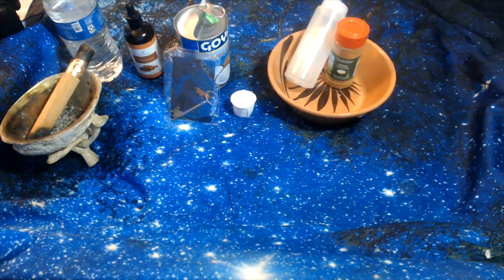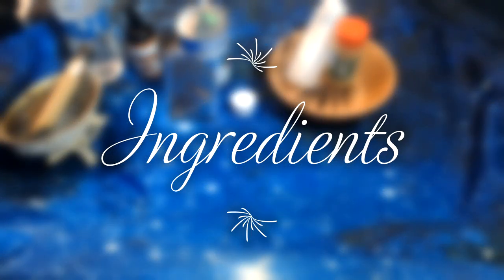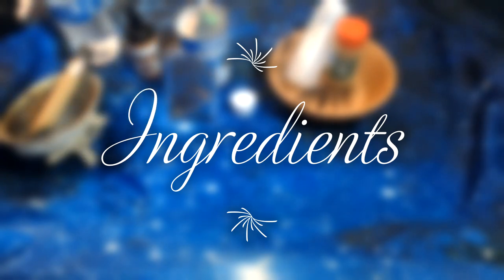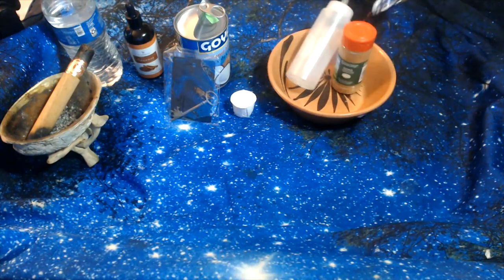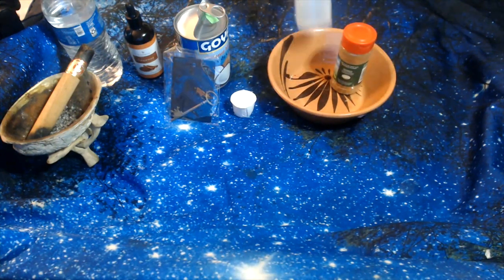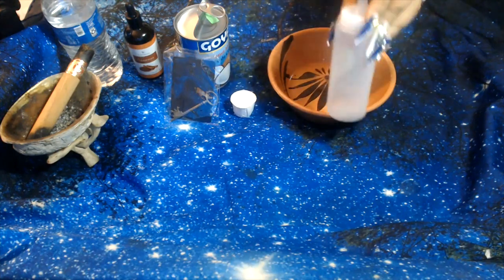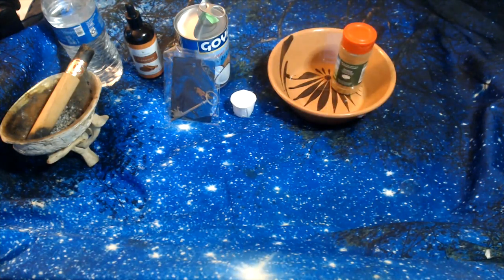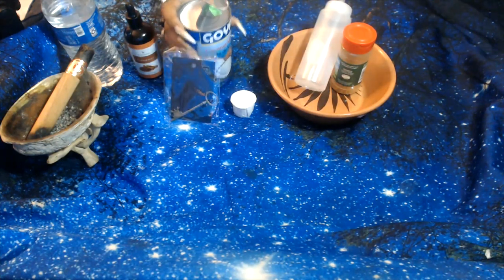WHITE BATH- FULL MOON CLEANSING RITUAL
Hello my lovelies here we are doing another spell for you to help cleanse and protect yourself as well as rid yourself from any blockages you may be currently experiencing. This easy quick spell will not only remove but open the door to new opportunities and success

For Private Readings or Spell Work please message me to

3 Card Reading
30 Min Reading
1 Hr Reading